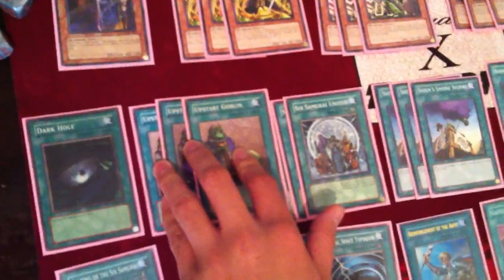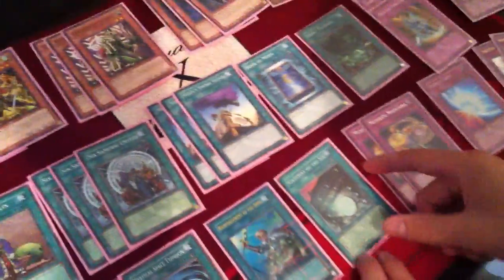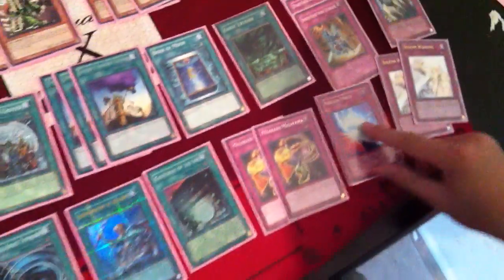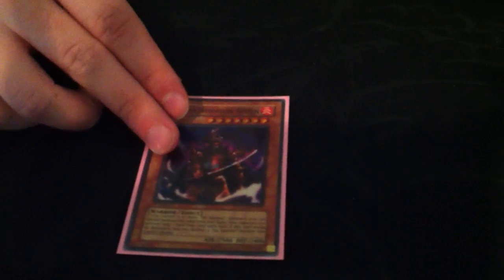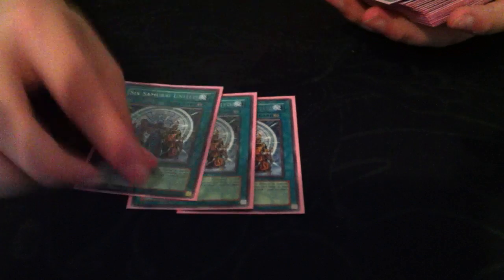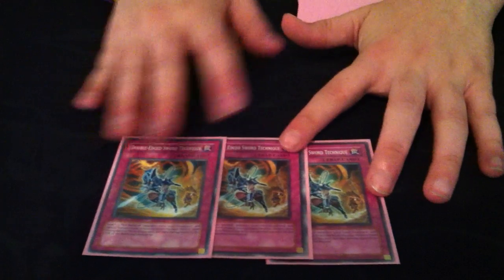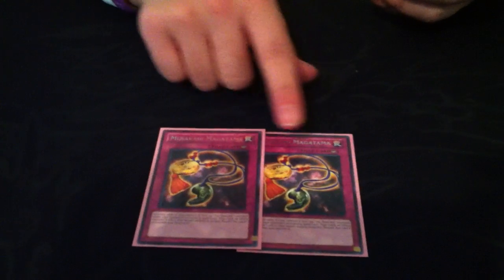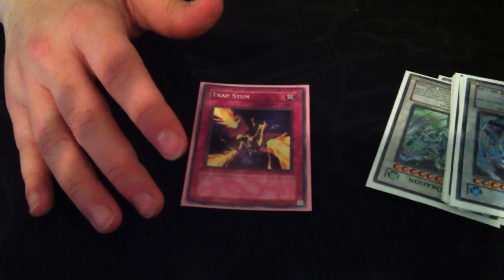Double Deck Profile (Six Samurai) - 3/27/11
Two decks in one video?...Sounds like a deal!

Please remember to LIKE the video as it only takes a couple seconds and helps out tremendously!...  :D  ...haha...

And I am now selling cards on eBay!...so if you want the cards you need find me on eBay as dfishfan also!...